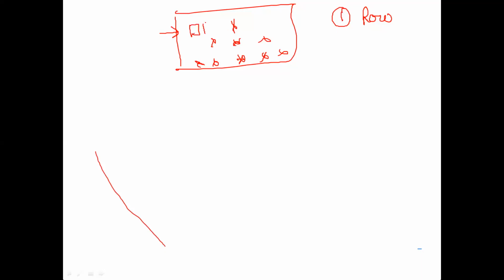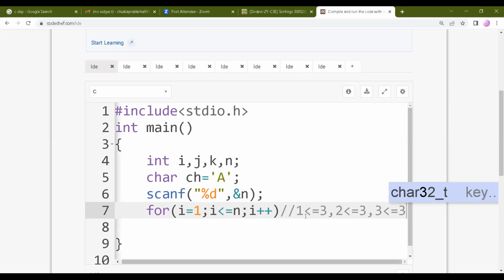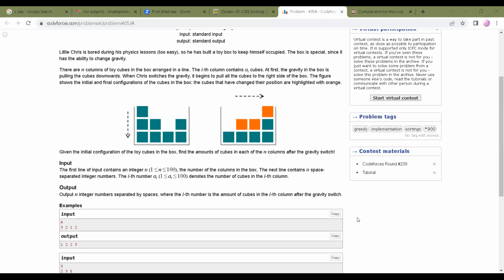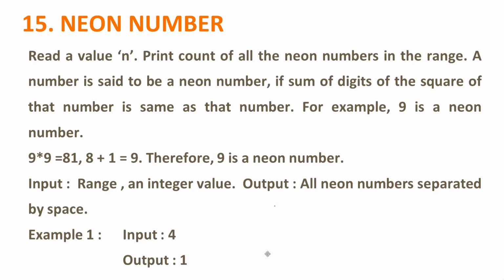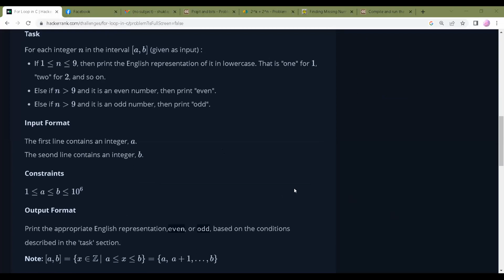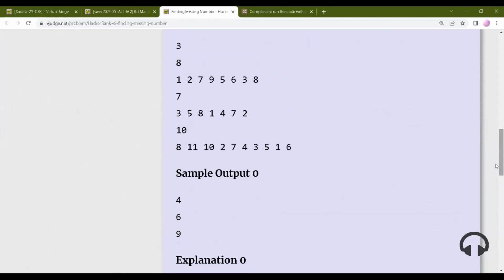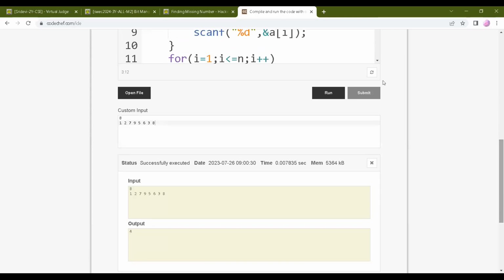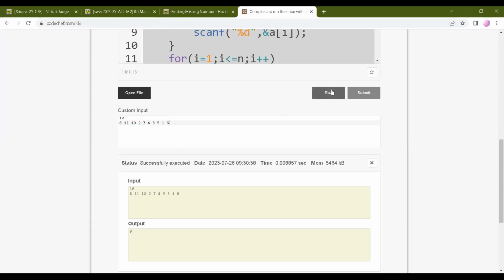Capgemini_Accenture_DXC_coding Questions_By_Pratheeksha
This video is live recording session of most frequently asked coding questions of Capgemini,Accenture and DXC.
Suggested for all final year students